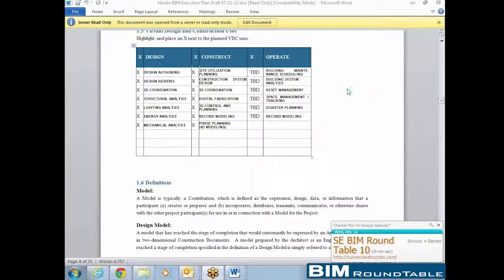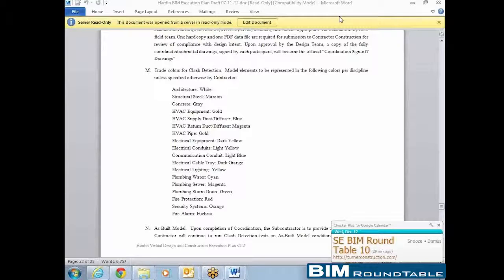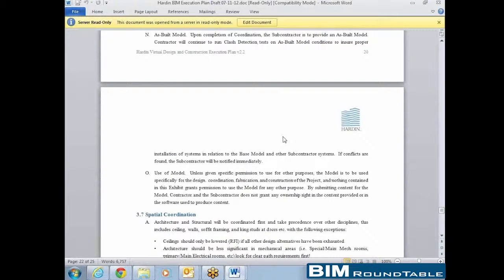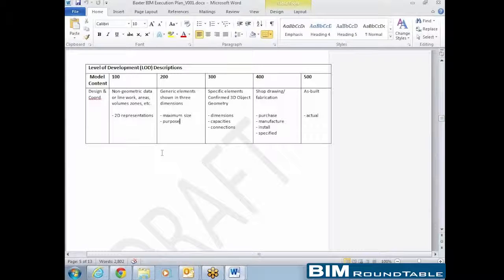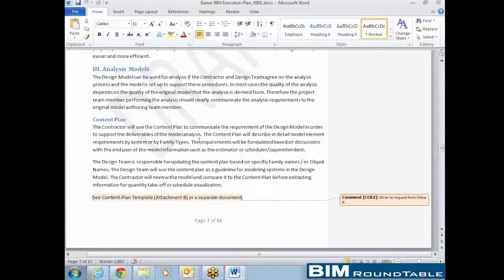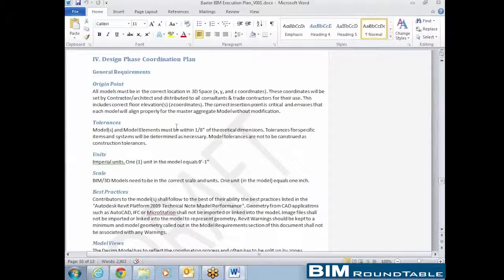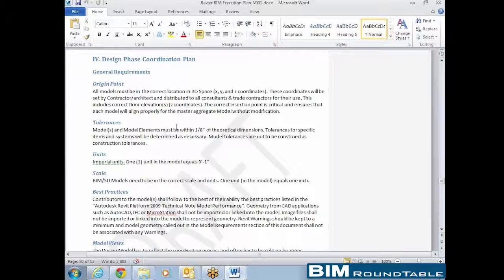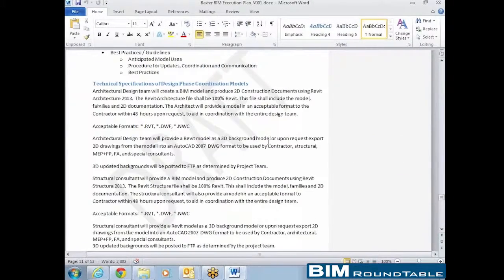SE BIM Round Table Meeting 10.mp4